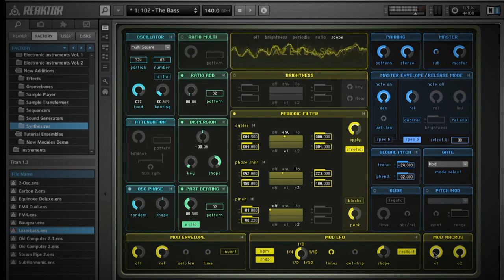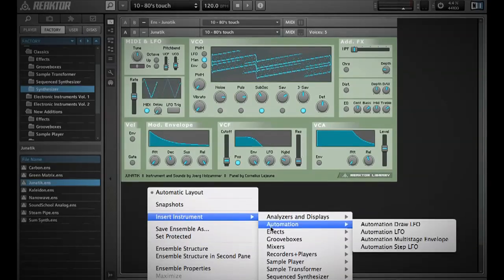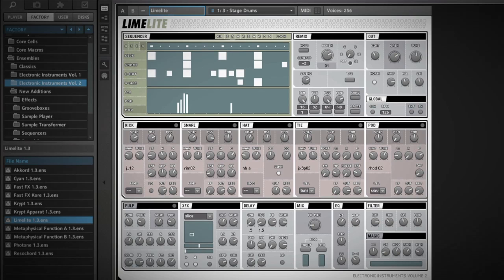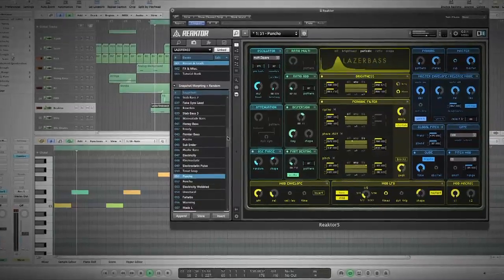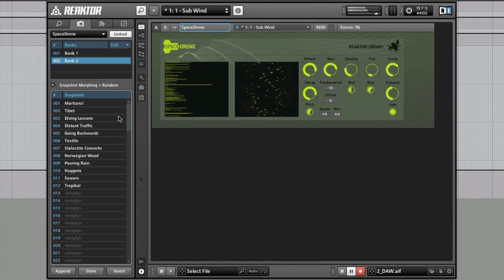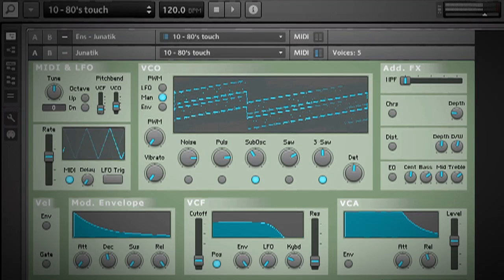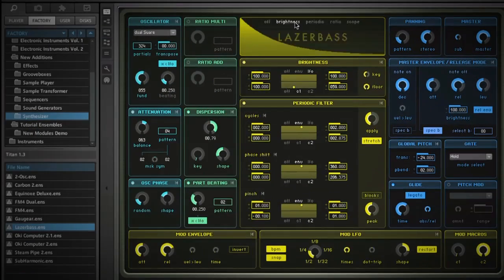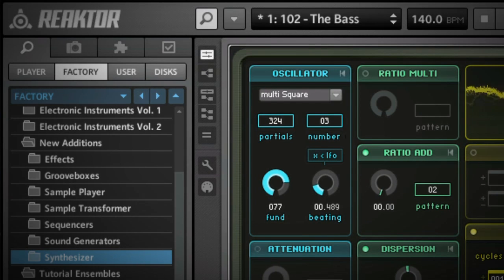Native Instruments Reaktor 5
Reaktor is a completely modular, real-time sound synthesis, sampling and effects software application / plug-in. It fuses all audio applications into a single, versatile and powerful tool. Musicians, producers and sound designers are all catered to by the very broad range of instruments and sounds already included. With an open engine architecture, the potential for building your own highly individual instruments is endless.